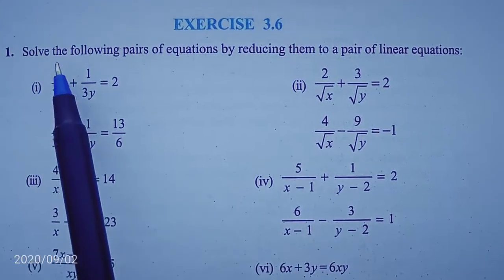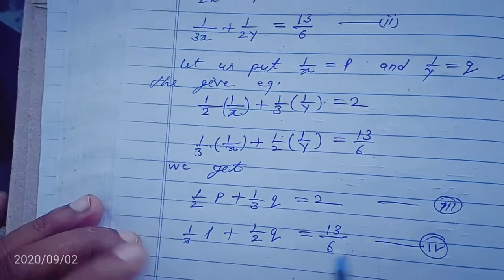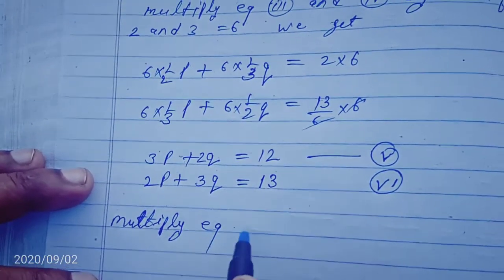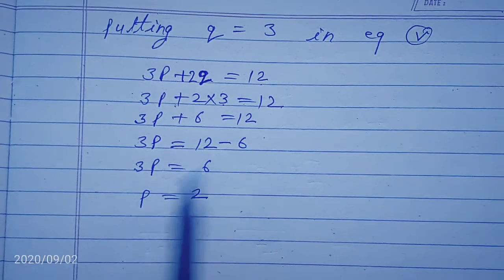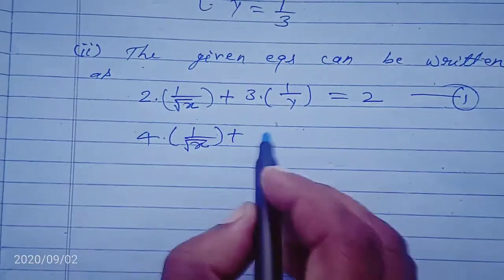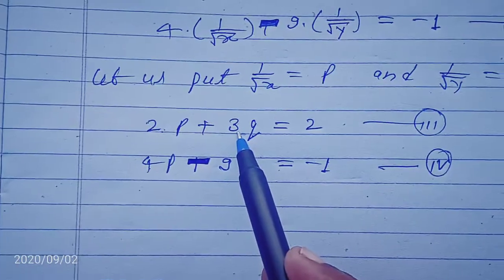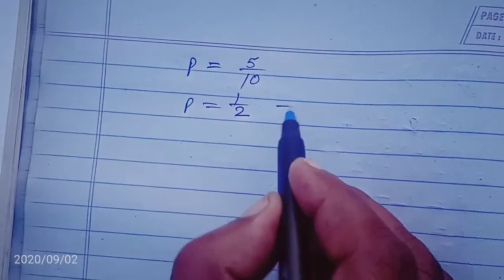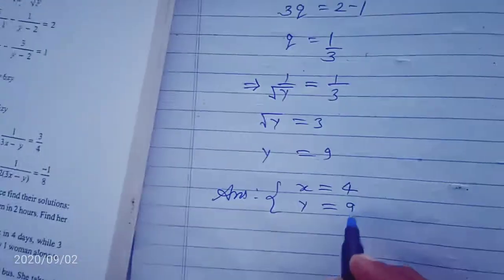Class 10 CBSE Mathematics exercise 3.6